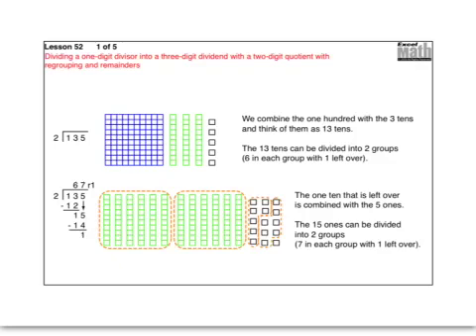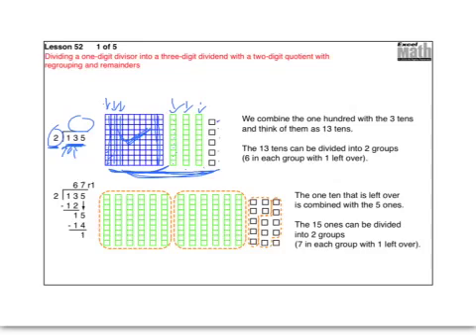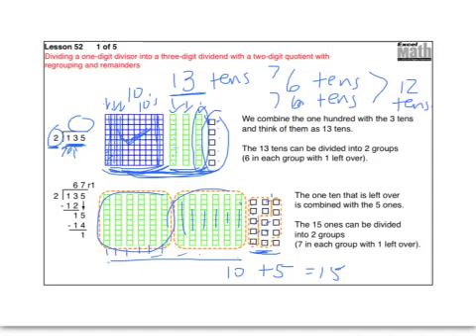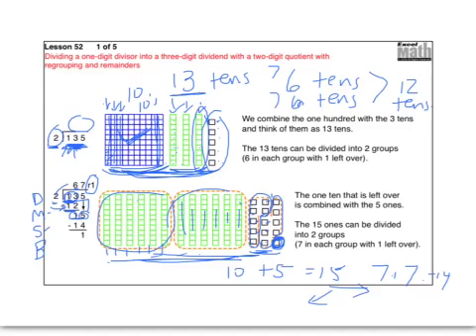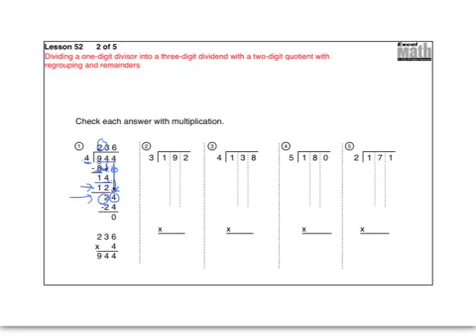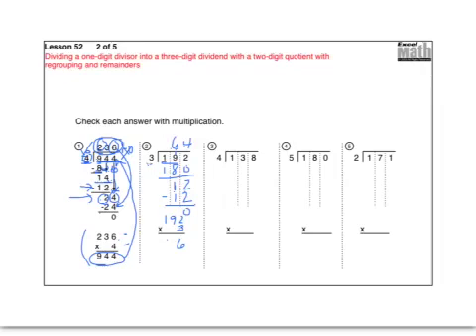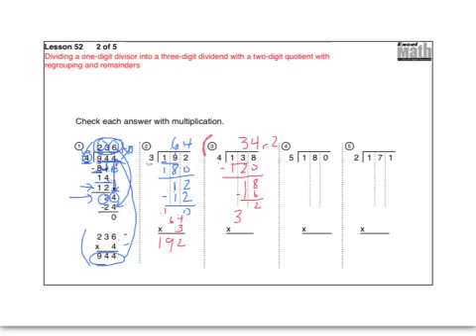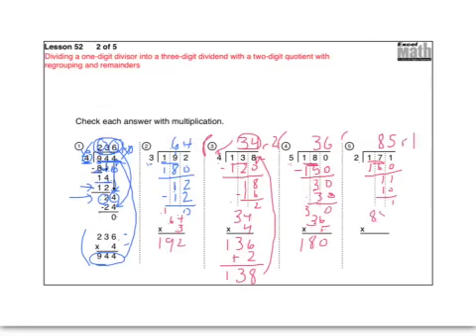Excel 4-52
Tim Bedley teaches 4th grade Excel math lesson number 52 on long division with regrouping.